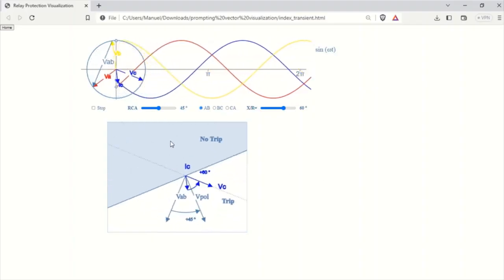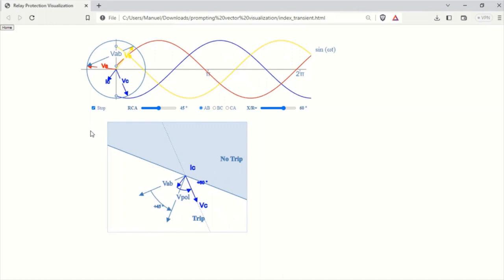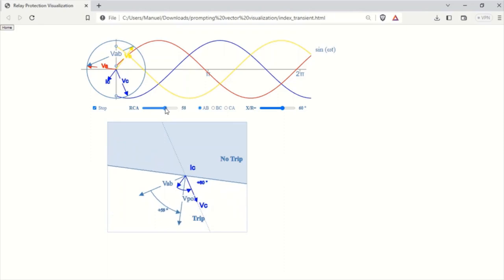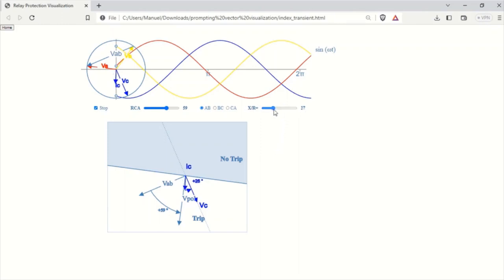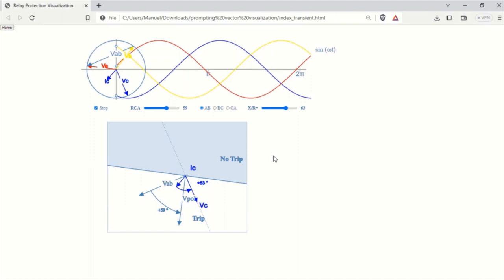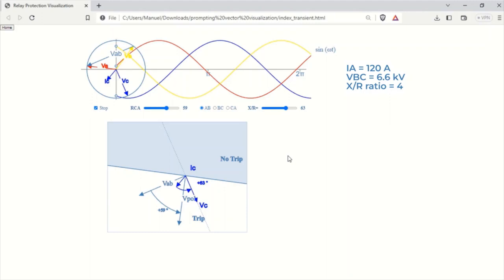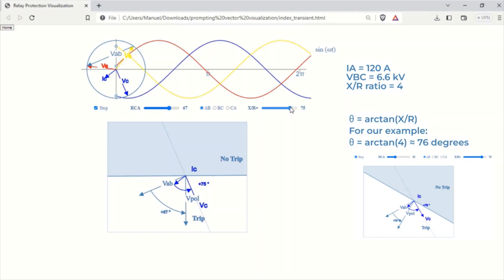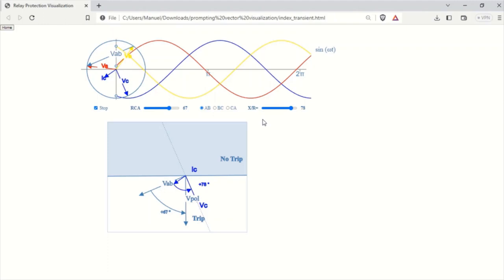Directional Overcurrent Relays Explained: Interactive Visualization & Step-by-Step Example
Dive into the world of directional overcurrent relays with this in-depth, educational video! Using interactive visualizations and real-world examples, we break down how these critical devices protect power systems by analyzing current and voltage vectors.

What You’ll Learn:
 - How directional overcurrent relays decide trip/no-trip zones using polarizing voltage and X/R ratios.
 - The step-by-step process of interpreting current and voltage relationships in power system protection.
 - The significance of these devices in modern power systems and their impact on reliability.

This video is perfect for electrical engineering students, power system professionals, or anyone curious about protective relaying concepts. Enhance your knowledge with this hands-on exploration and learn how directional overcurrent relays operate effectively.